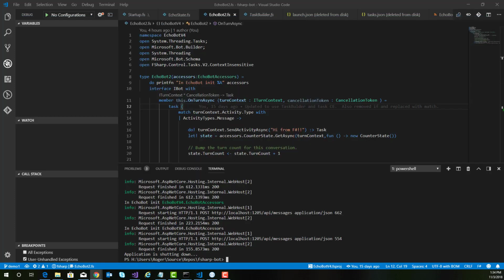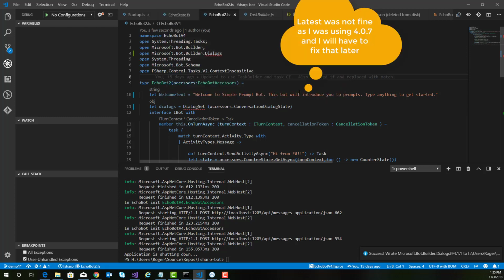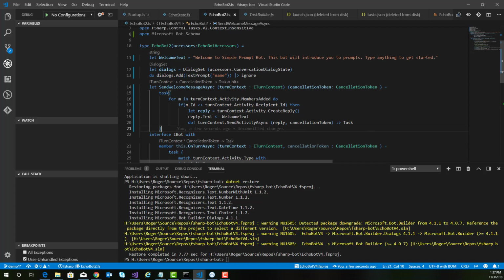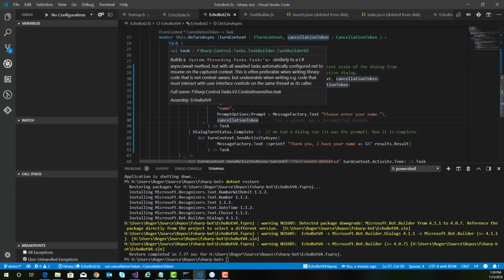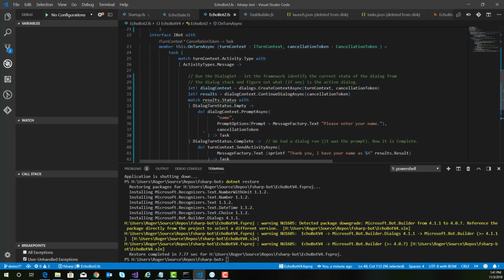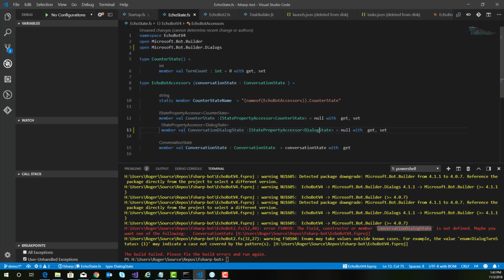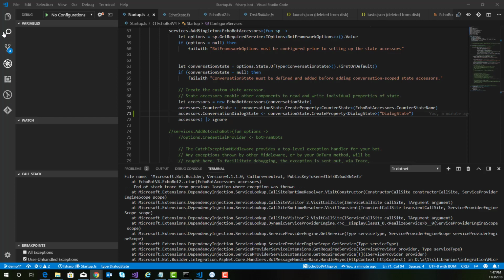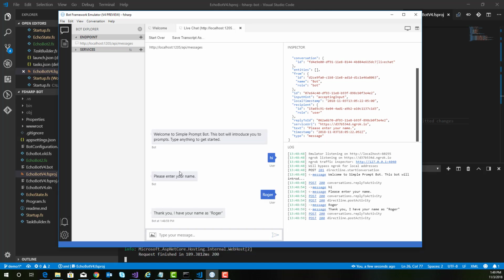F# in 10 minutes or less | Add a Prompt to an Echo Bot with Microsoft Bot Builder SDK V4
Learn how to add a prompt dialog to the echo bot in F#.  Sorry this is over 10 minutes but I just couldn't cut out the fumbles I made along the way as I think they will help you out if you hit the same ones!

Please leave any suggestions for future videos in the comments!